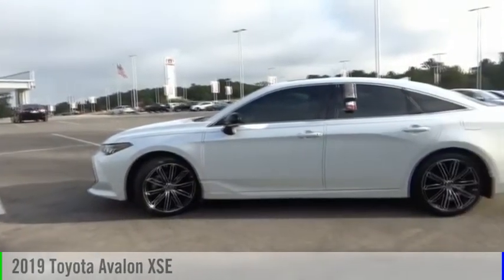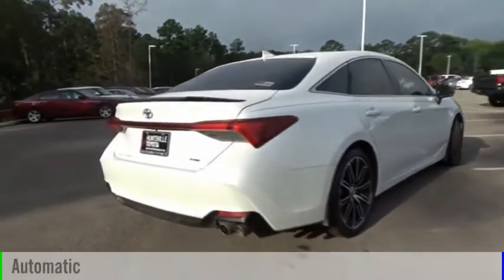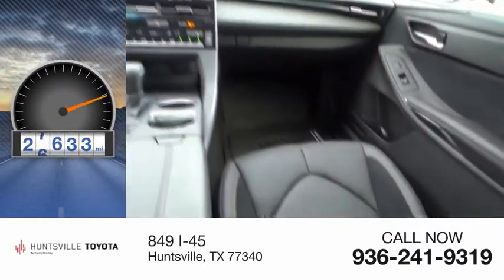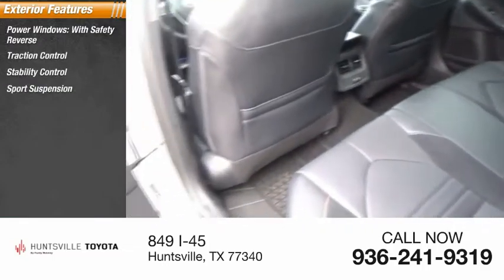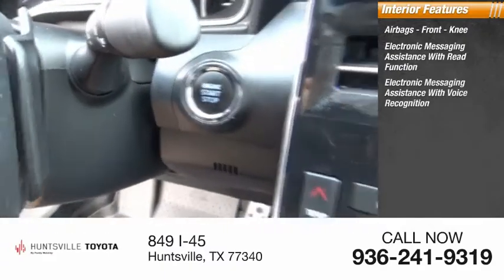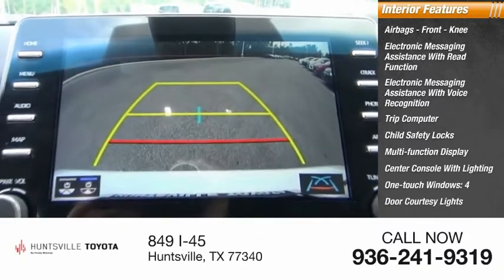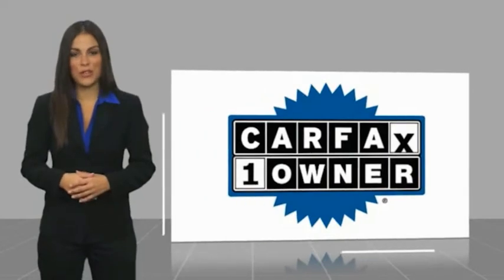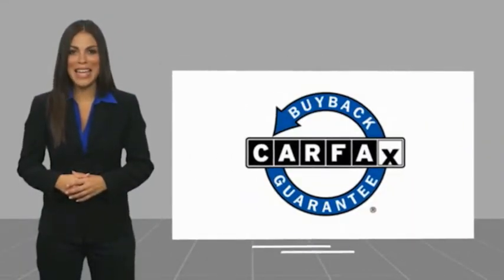2019 Toyota Avalon HT036441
2019 Toyota Avalon XSE

Huntsville Toyota
849 I-45